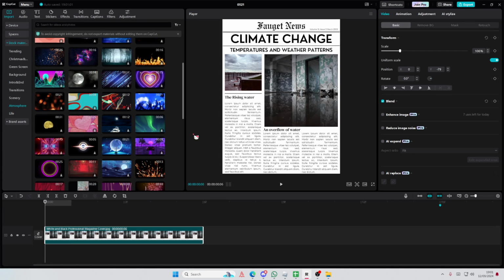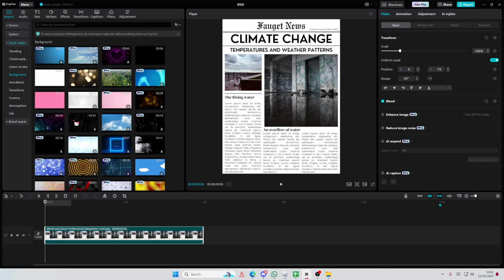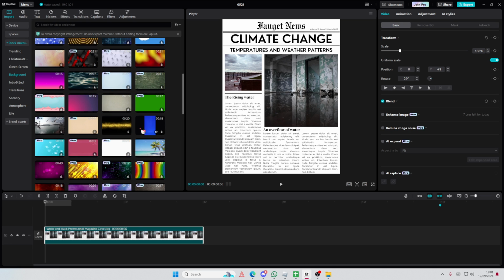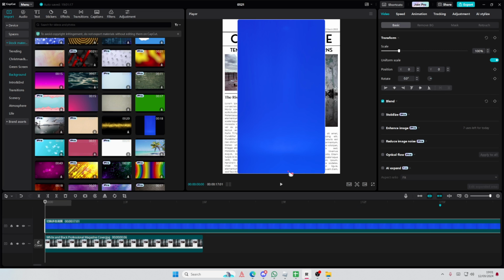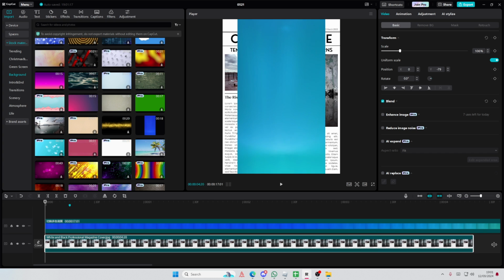🔥 NAVIGATE: CapCut PC Tutorial: Creating Stylish Text Highlights in Your Videos | FIX Problem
This tutorial will show you how you can create stylish text highlights for your videos on CapCut PC.